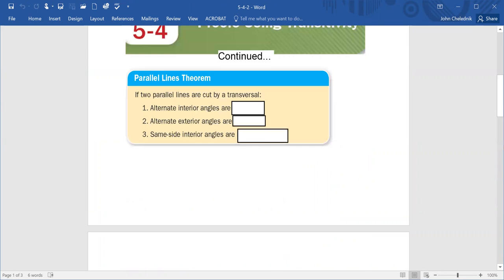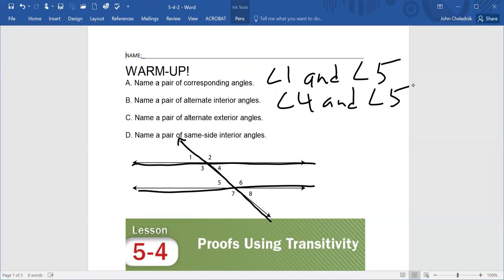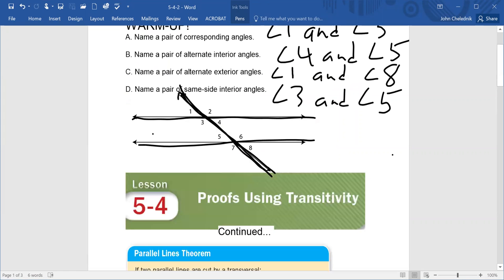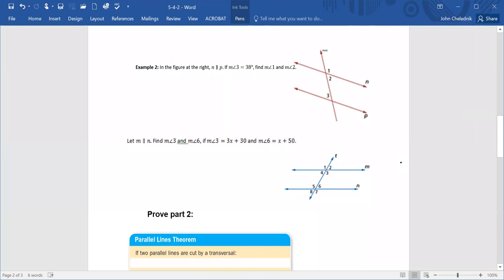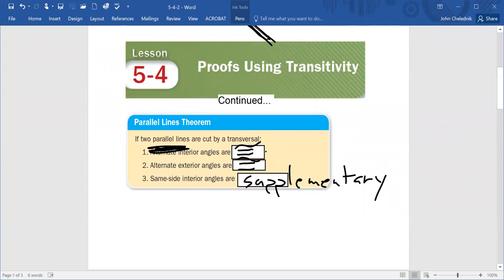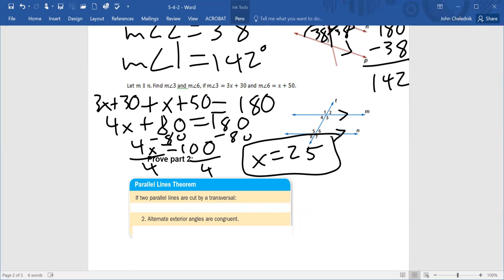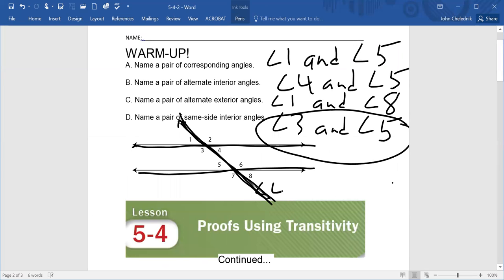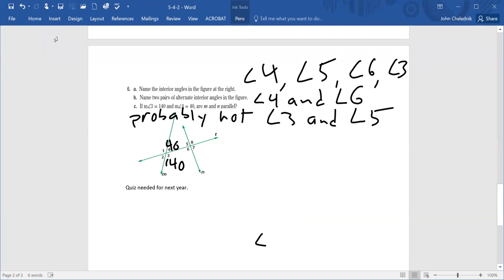5-4-2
This video will help you complete the 5-4 notes.